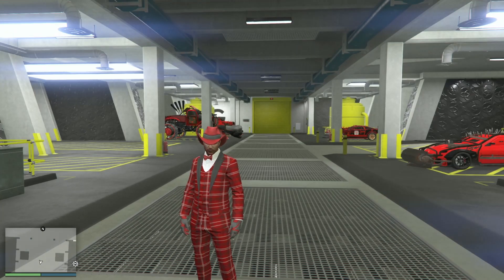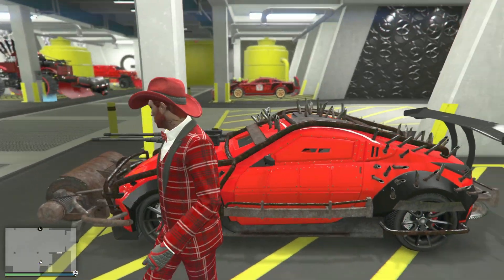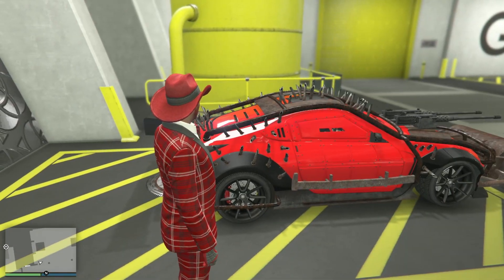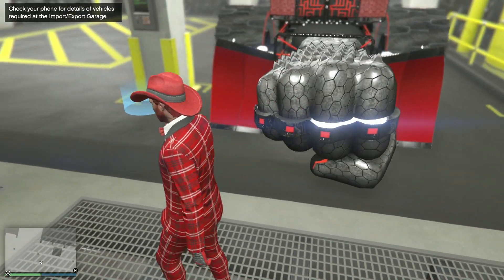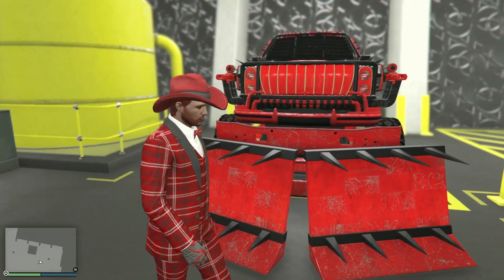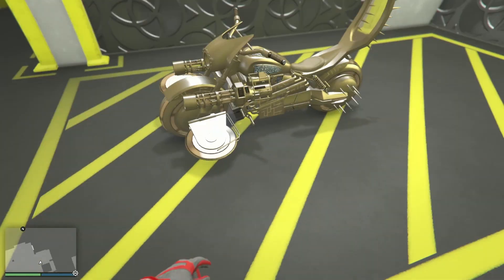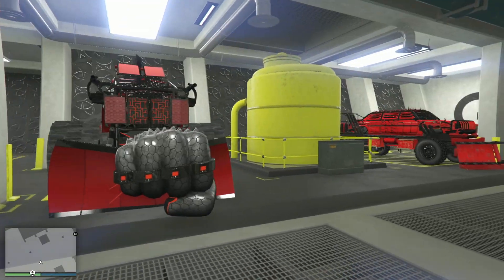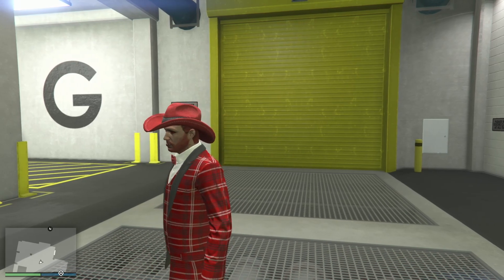GTA 5 - The Ultimate Garage Tour! (Arena War Garage)